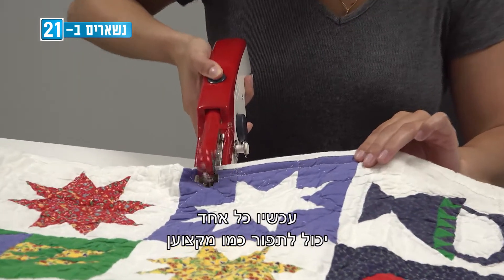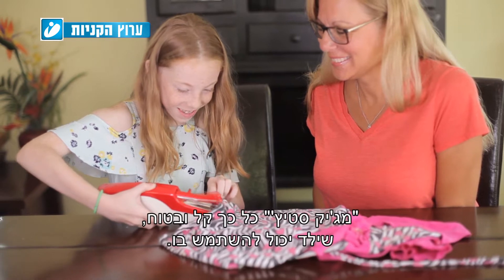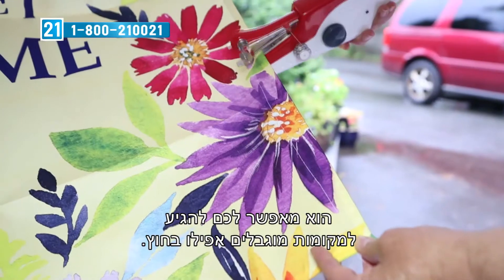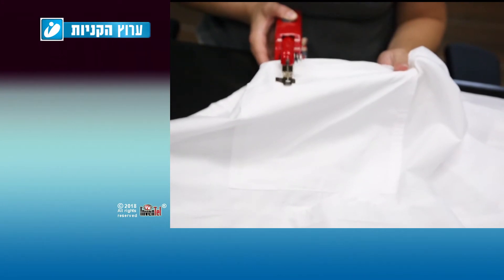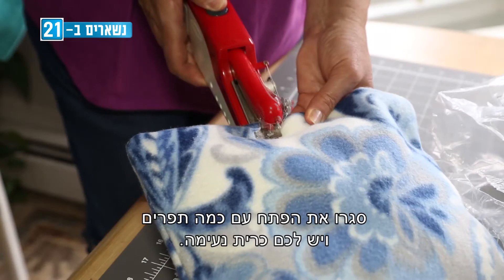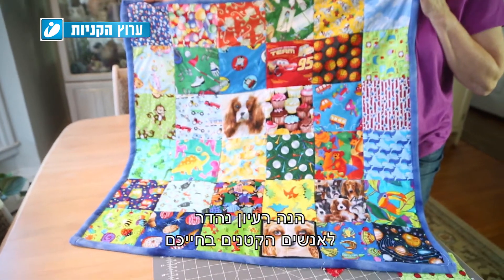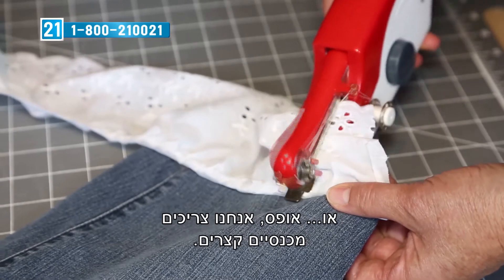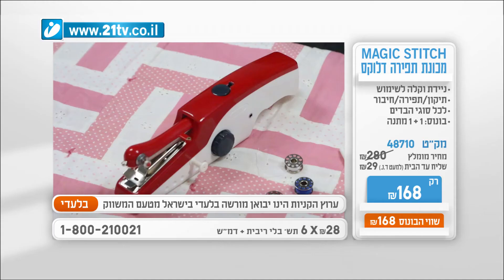MAGIC STITCH DELUXE - מכונת תפירה ניידת וקלה לשימוש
מכונת תפירה ניידת המתאימה לכל כף יד.
משחילים את החוט ואתם מוכנים לעבודה
.גם אם לא תפרתם מעולם,
תקנו חורים, קצרו מכנסיים, תהיו יצירתיים ותפרו בעצמכם אביזרי אופנה.